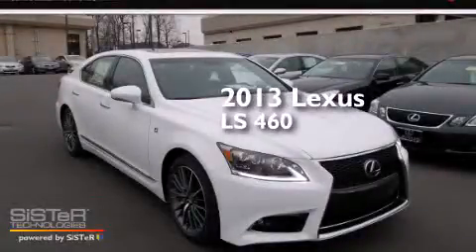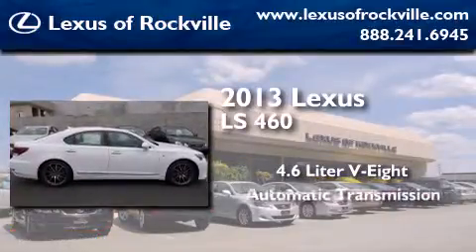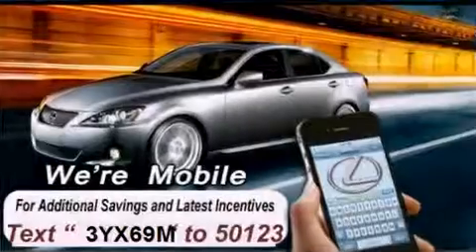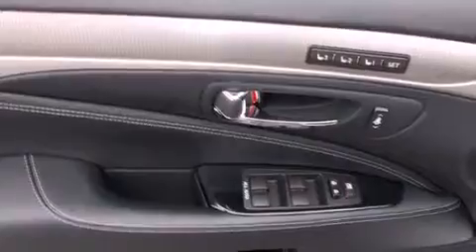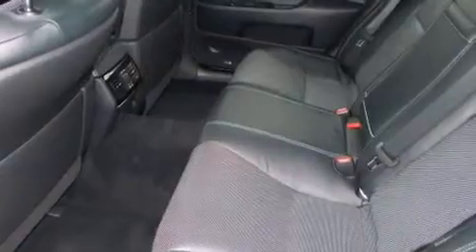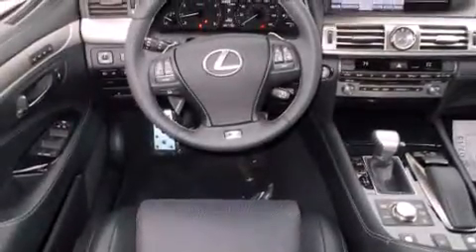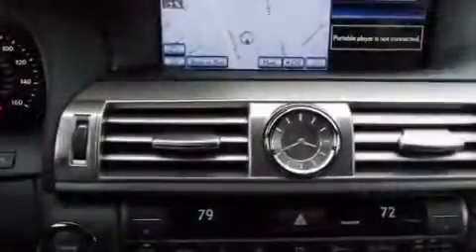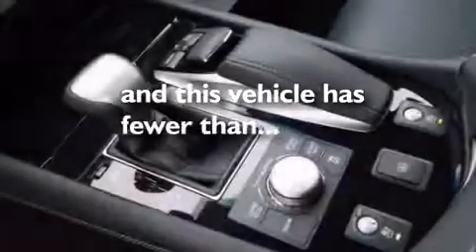2013 Lexus LS 460 Rockville MD 20855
Year : 2013
 Make : Lexus
 Model : LS 460
 Engine : 4.6L V-8 cyl
 Trans . : 8 speed automatic
 Exterior : White
 Miles : 6,013
 Interior : Black

 15501 Frederick Road.

 2013 Lexus LS 460 Rockville MD